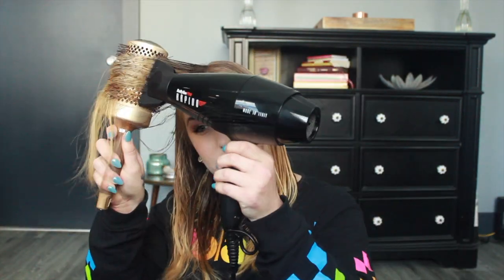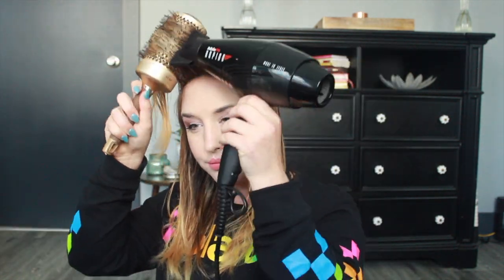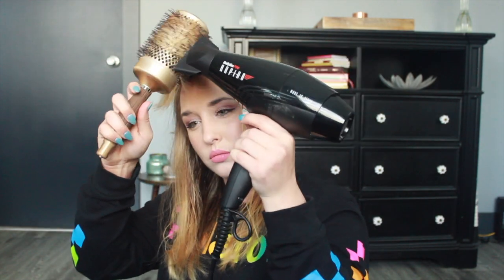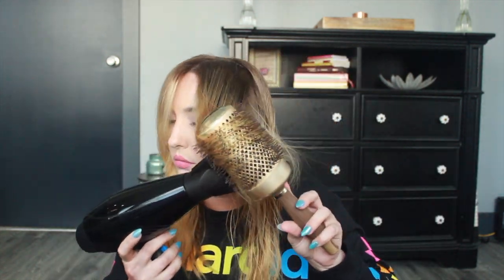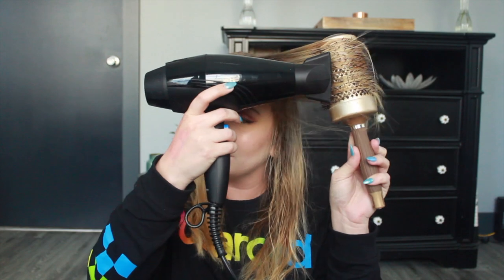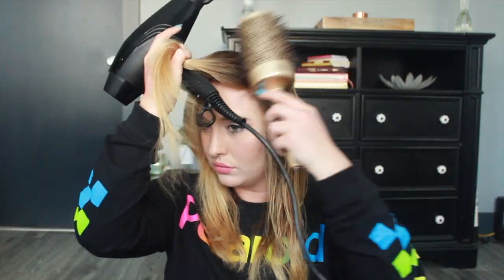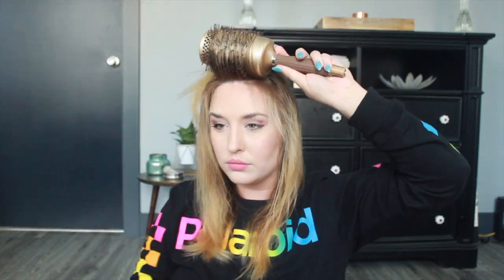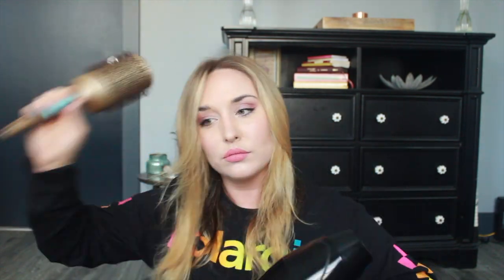EASY|BLOWOUT|ROUTINE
I hope this video is helpful to y'all. Also, let me know if you have any questions or request!

|PRODUCTS|
Heat Protectant- Super Skinny Serum- Paul Mitchell
Blow dryer- Babyliss pro- Rapido
Round Brush- Nana Thermic 3 1/2in and 2in

Hair Page: @brookeaugusthair
Music Page: @iambrookeaugust